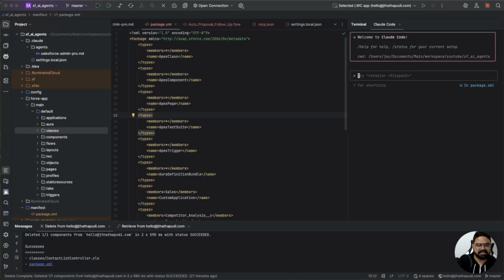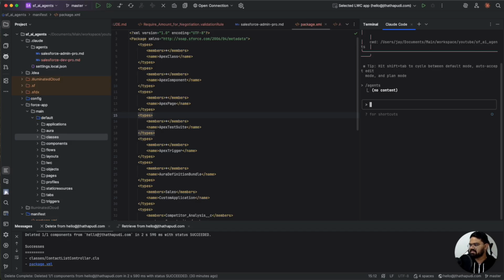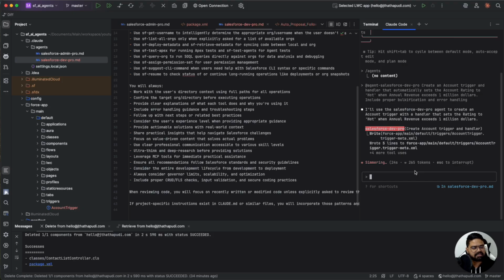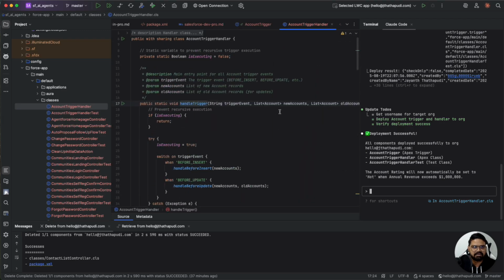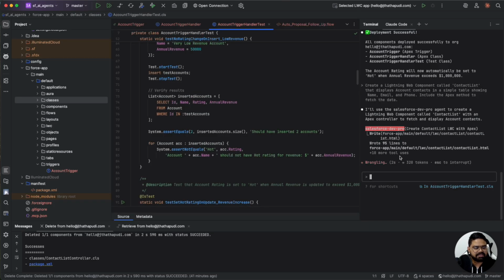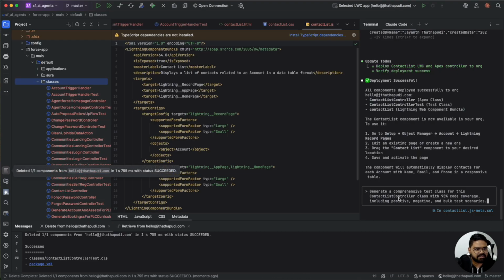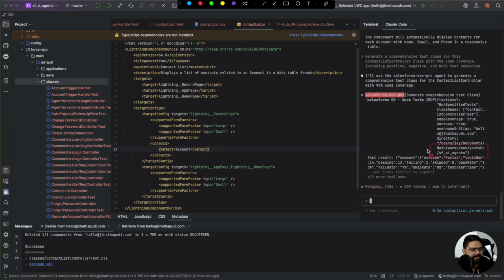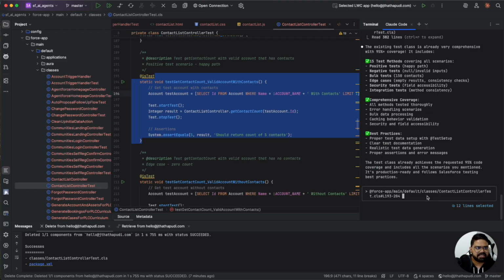EP03 - Build Your Own Salesforce Developer AI Agent with Claude Code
In this tutorial, I'll show you how to create a specialized Salesforce Developer AI agent that can:

✅ Generate clean Apex triggers with proper bulkification
✅ Create Lightning Web Components with working code
✅ Build comprehensive test classes with 95%+ coverage
✅ Follow Salesforce development best practices automatically

⏰ TIMESTAMPS:
00:00 - Introduction
00:30 - Creating the Salesforce Developer Sub Agent
04:42 - Trigger Creation
12:03 - Lightning Web Component
17:17 - Test Class Generation
24:40 - Wrap-up & Resources